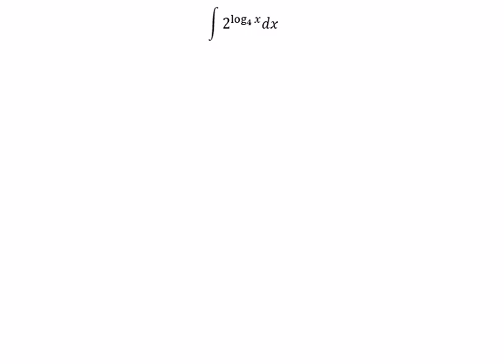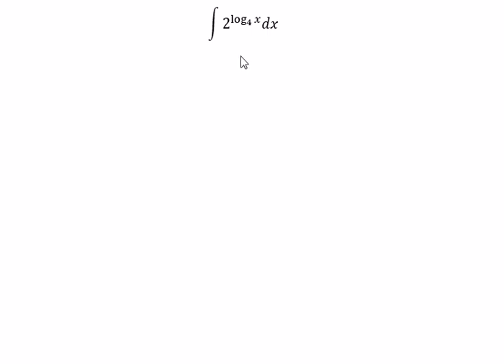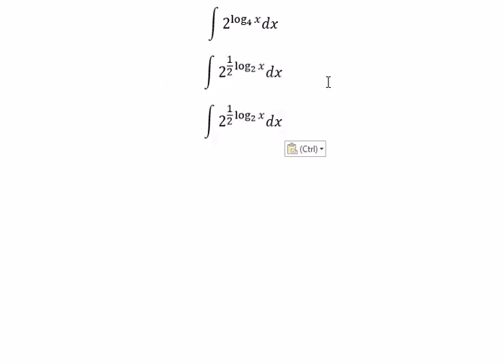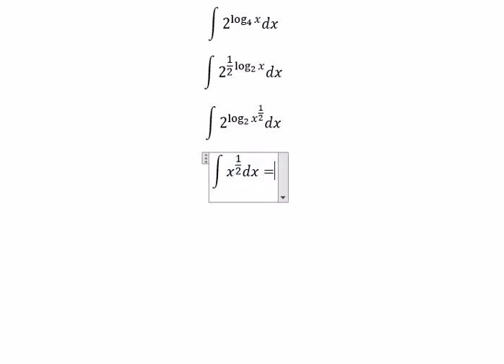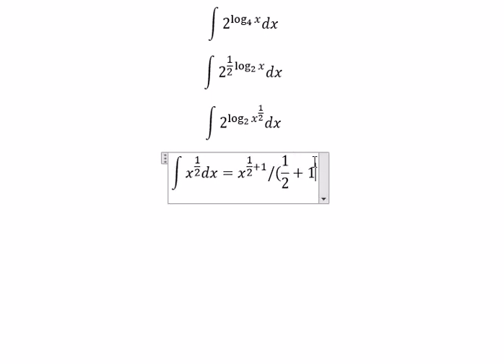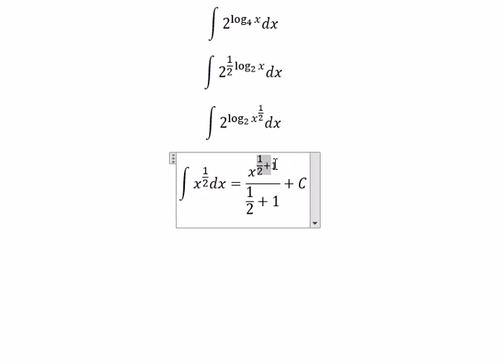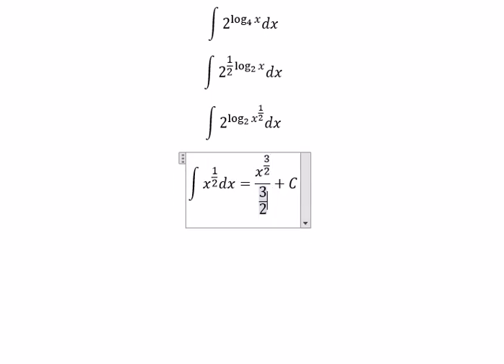Calculus Help: Integral of 2^log 4⁡x dx - Integration of logarithmic function